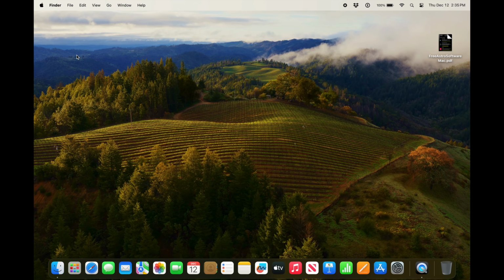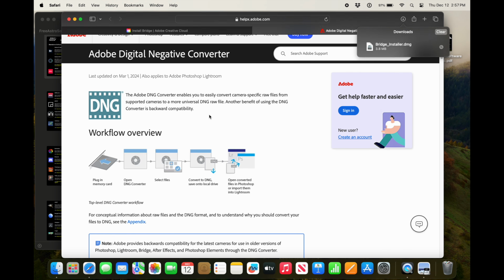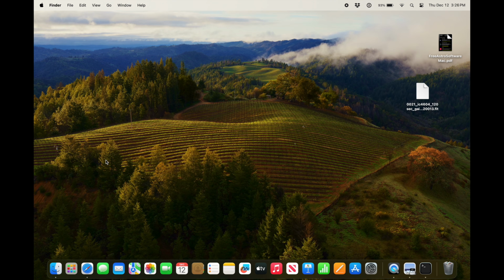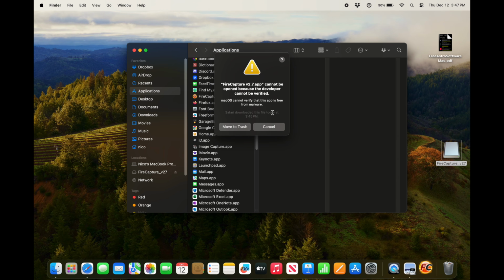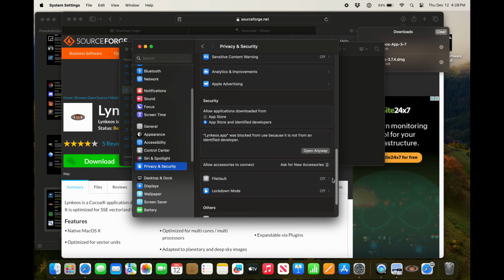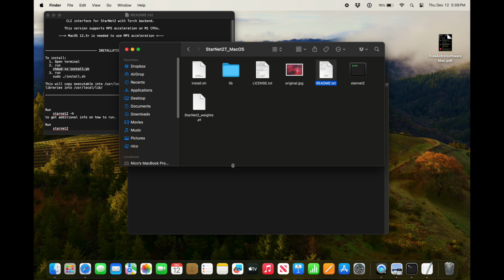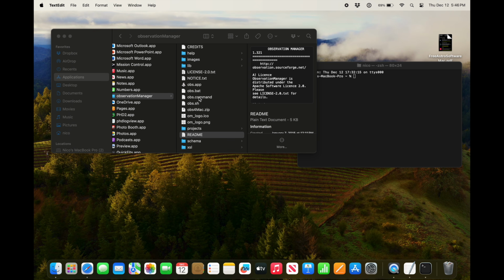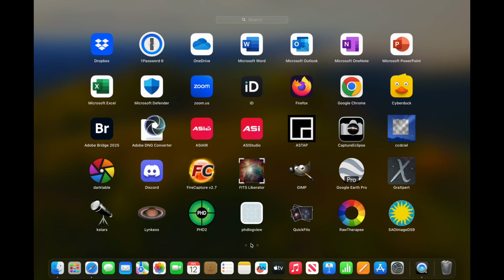Installing Every FREE Astronomy Software on MacOS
Correction:
1:45:55 The full path to the Siril Executable should be: /Applications/Siril.app/Contents/MacOS/Siril
It won't work if you just go to the app (actually a folder), it needs to go all the way to the executable file. Can't believe I made another stupid mistake in the video correcting my previous mistakes about Sirilic!

💻 Software Links 💻

==CHAPTERS==
0:00 Purpose of this Video
3:40 Intro (Apple Silicon vs. Intel)
8:24 Adobe Bridge
16:05 Squarespace (sponsor)
17:05 Adobe DNG Converter
22:12 ASIAir (Apple Silicon only)
24:29 ASIStudio
26:26 ASTAP
34:23 CaptureEclipse
37:21 CCDCiel
41:31 Darktable
43:57 Discord
46:33 FireCapture
48:49 FITS Liberator
51:03 GIMP
52:45 Google Earth Pro
53:59 GraXpert
57:25 KStars / EKOS
1:01:47 Lynkeos
1:03:07 PHD2
1:04:43 PHD2 Log Viewer
1:06:20 QuickFits
1:08:20 RawTherapee
1:09:29 SAOImageDS9
1:10:34 Seti Astro's Suite (and Cosmic Clarity)
1:13:28 Siril
1:15:06 Starnet CLI
1:23:57 StarStaX
1:25:31 Stellarium
1:26:46 Java Runtime Environment (Start Here for Java SW)
1:28:06 Aladin Sky Atlas
1:29:50 AstroImageJ
1:30:56 Observation Manager
1:32:38 TOPCAT
1:34:13 MiniConda (Start Here for Python SW)
1:36:49 AstroPy
1:40:03 Jupyter Lab
1:42:02 Planetary System Stacker
1:43:36 Sirilic